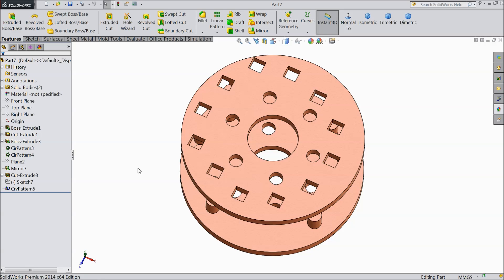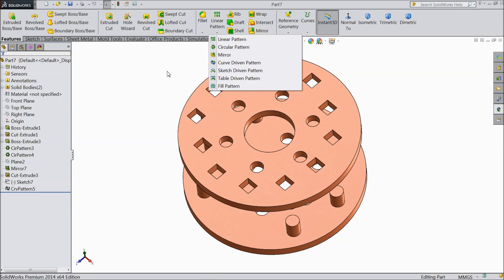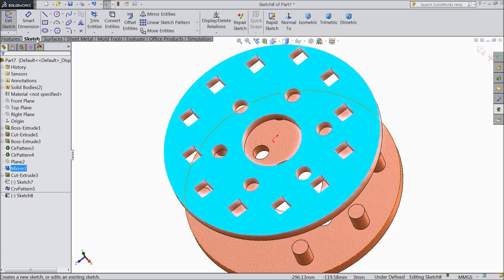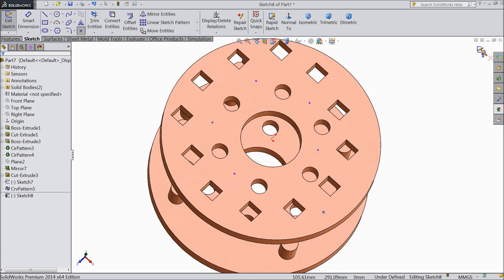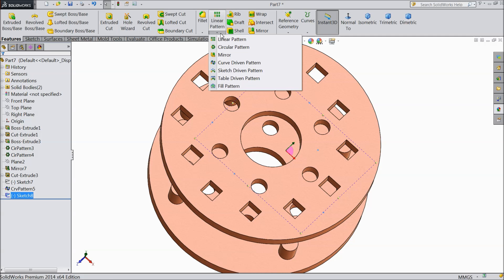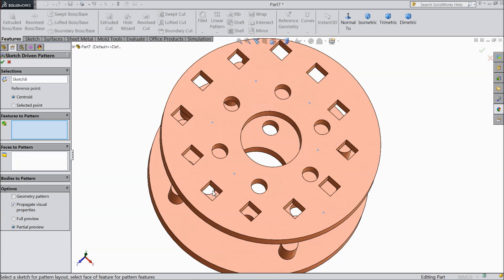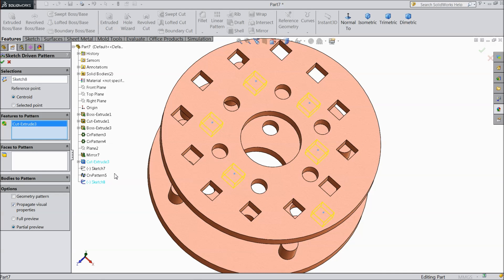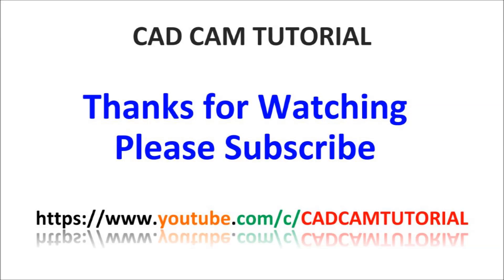SolidWorks Tutorial For Beginners 48.Sketch Driven Pattern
in this tutorial video i will show you basic of solidworks like Sketch Driven Pattern...& i hope you will enjoy the tutorial, please subscribe our channel for more videos & projects in solidworks & dont forget to hit & share the videos, thanks for watching.